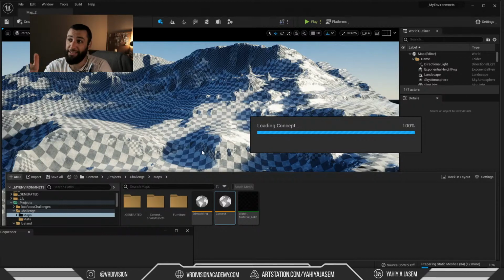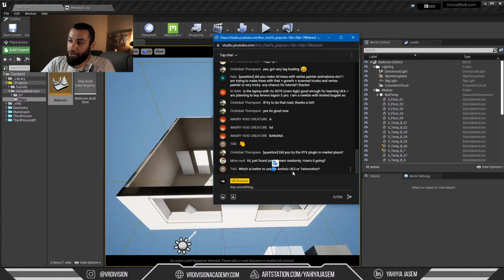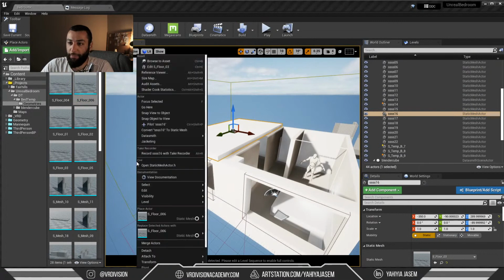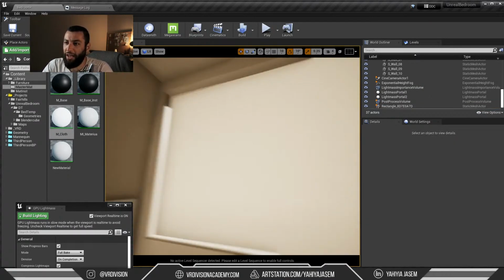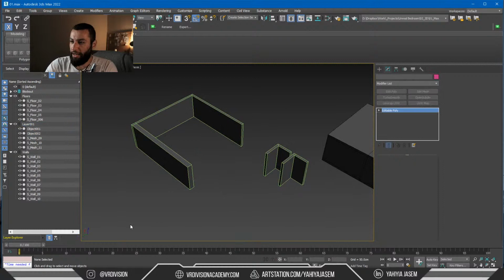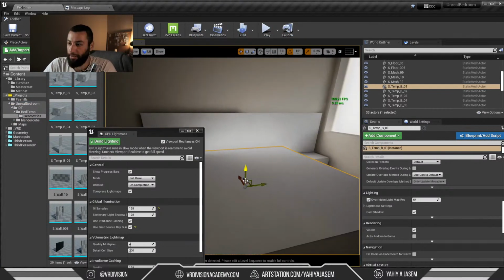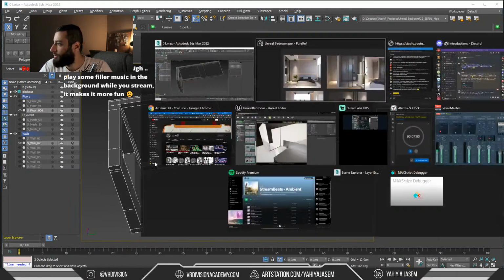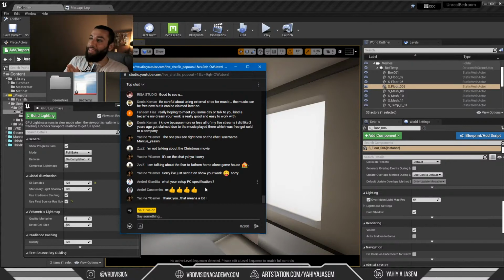Unreal Engine Archviz Stream | 3D Modeling and Lighting #3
I miss doing these streams! It's great to be back!
if you learned something and want to stay up to date, join us

Timestamps:
In Progress!